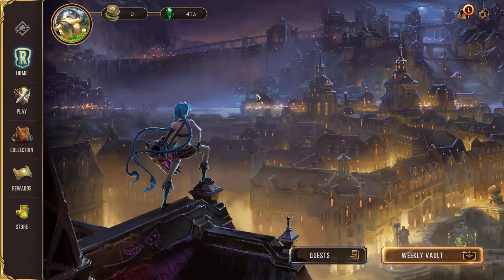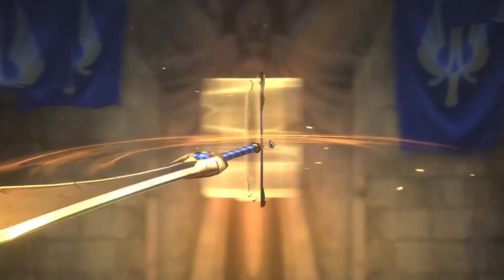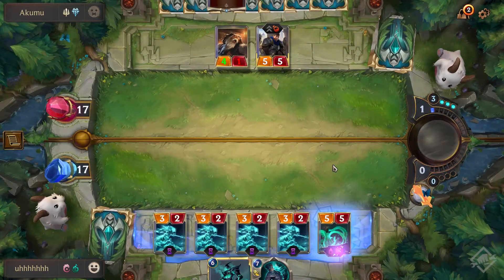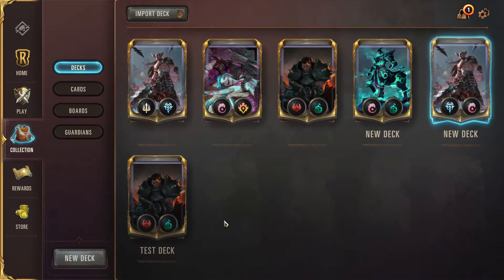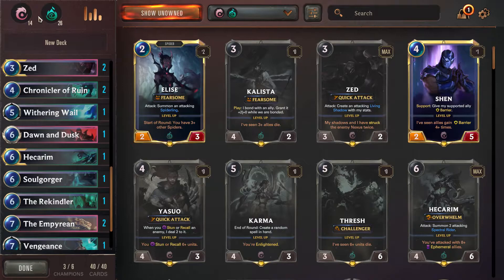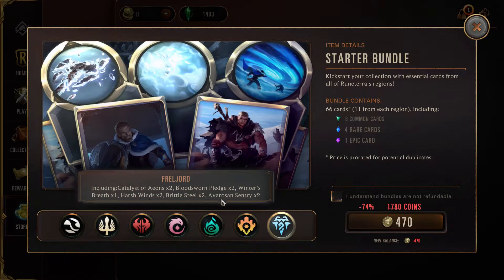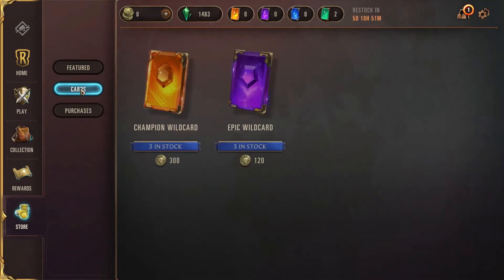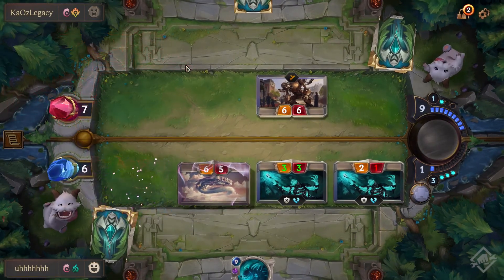Legends of Runeterra Review (Beta)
How does Riot Games and their new IP hold up?